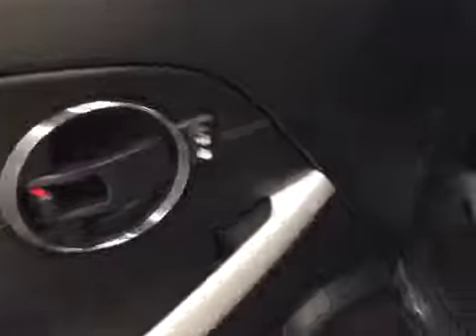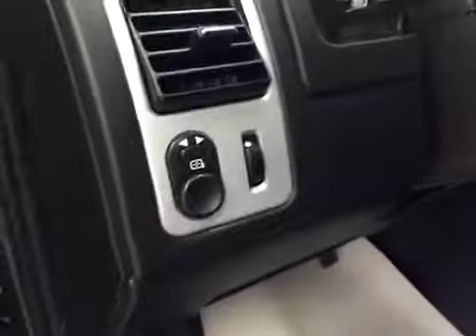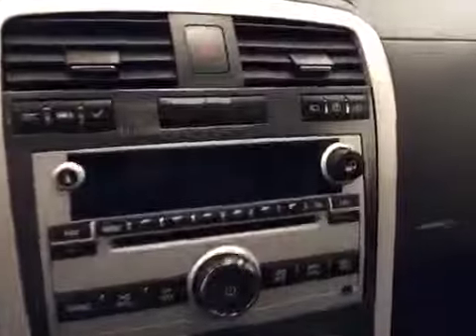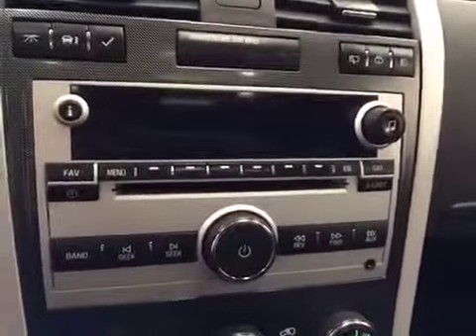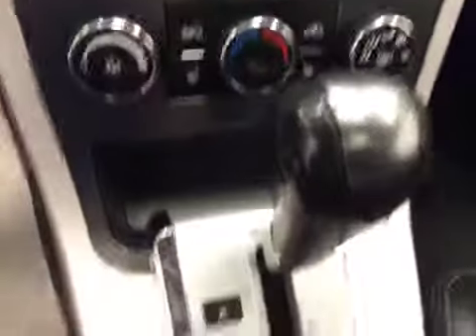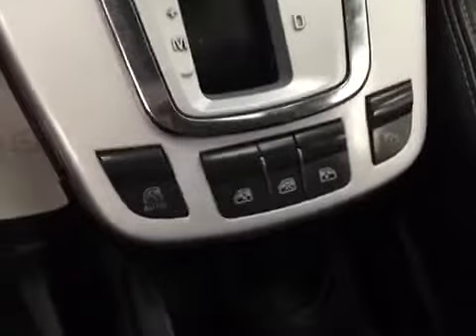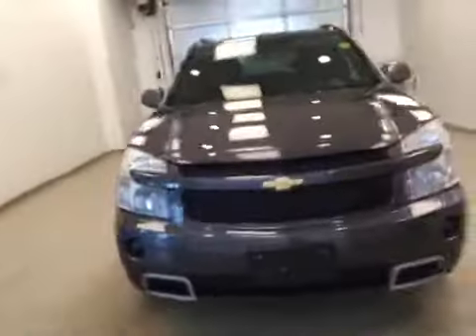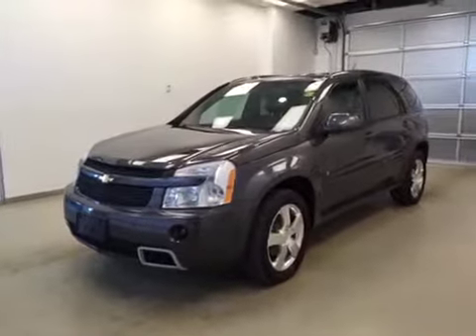Used 2008 Chevrolet Equinox AWD 4dr Sport | Davis GM Lethbridge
This is a 2008 Chevrolet Equinox AWD 4dr Sport with 6-Speed A/T transmission Silver[44U,Granite Gray Metallic] color and Ebony interior color.  This video is recorded and uploaded by cDemo Mobile Inspector